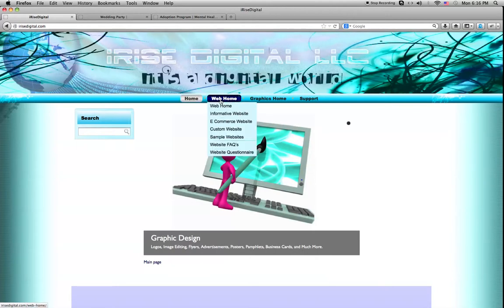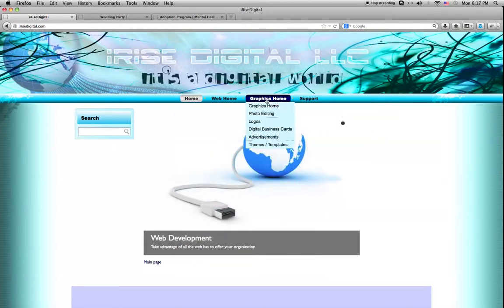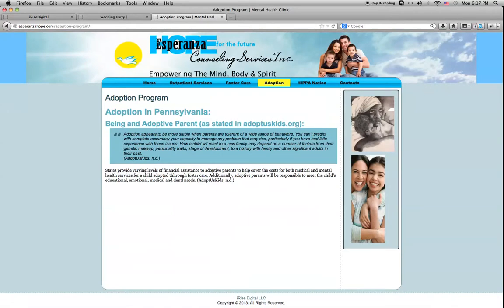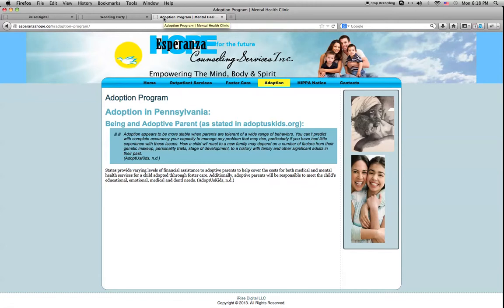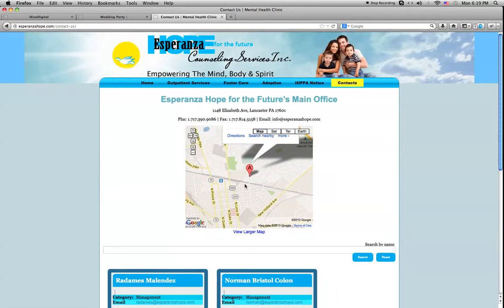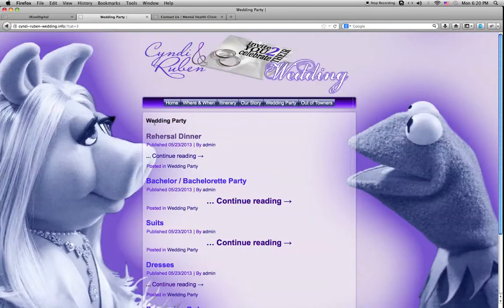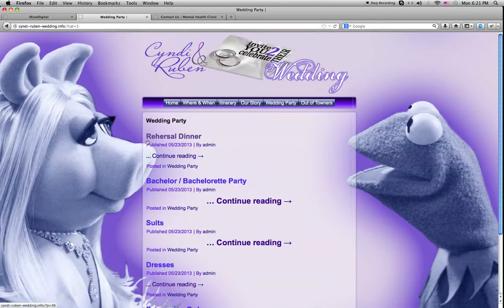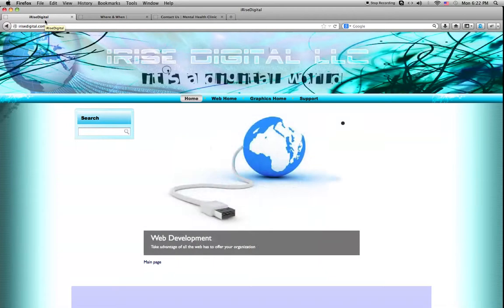1 Wordpress introduction Tutorial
Part 1- Wordpress Tutorial Series iRise Digital LLC,